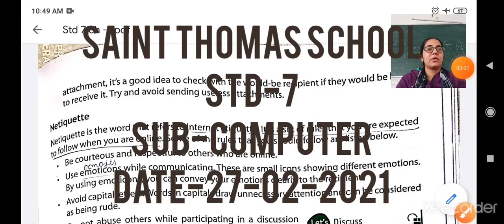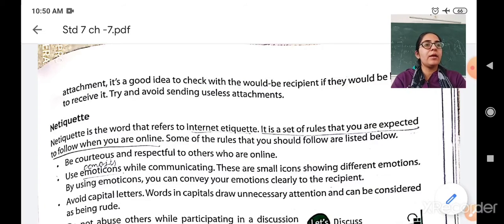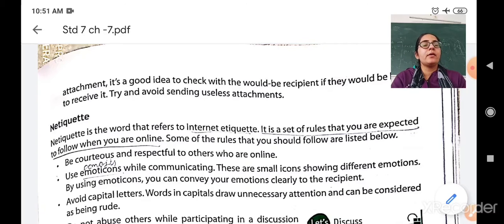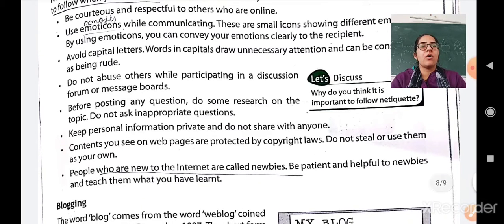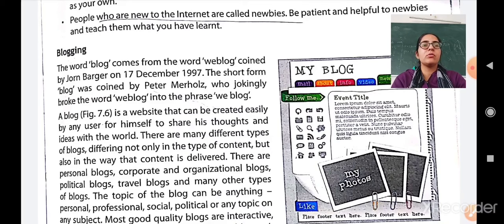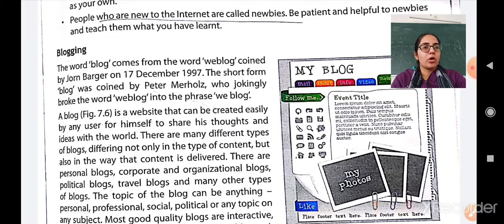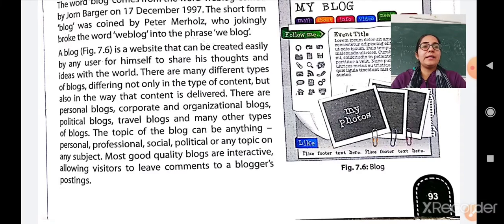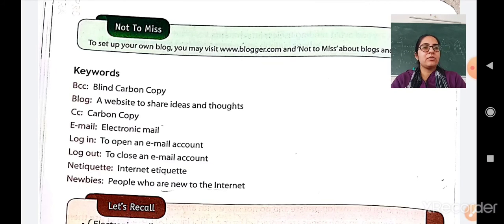Std 7 computer